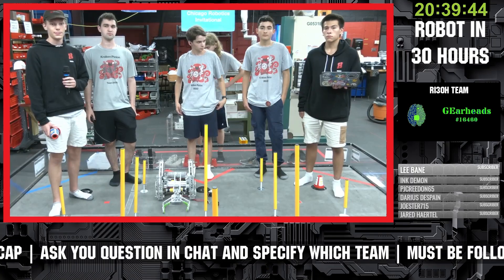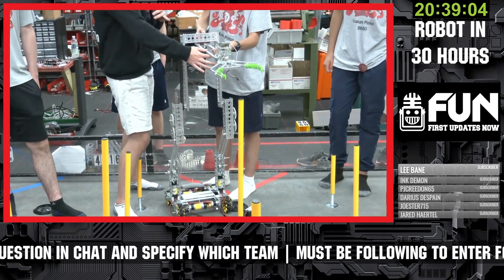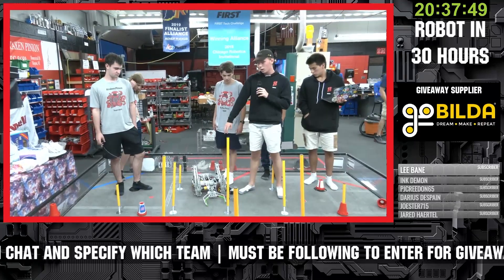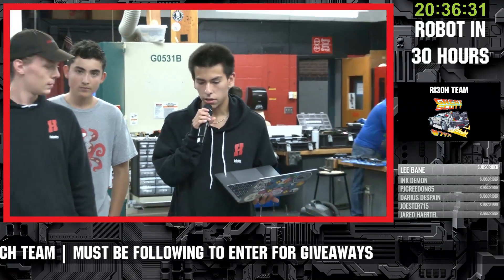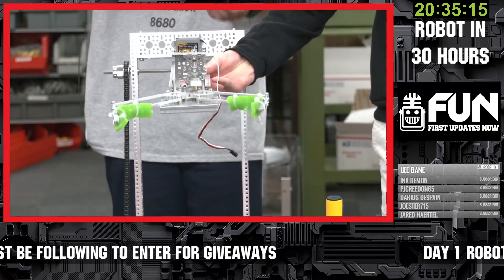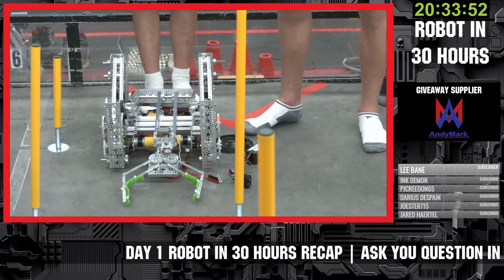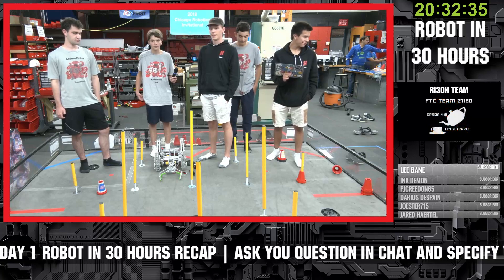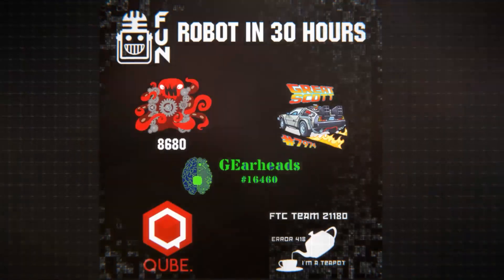Ri30H Day 1 Recap 8680 Kraken Pinion Robot in 30 Hours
8680 Kraken-Pinion Showcases their robot in 30 hours progress in their Day 1 Recap. Ri30H